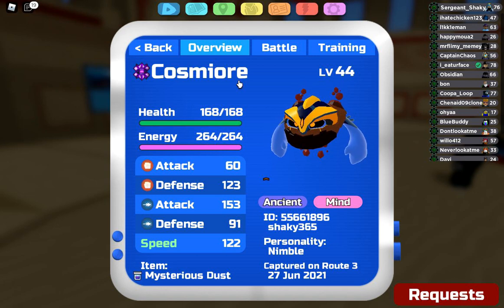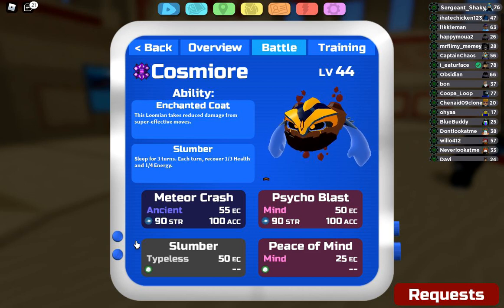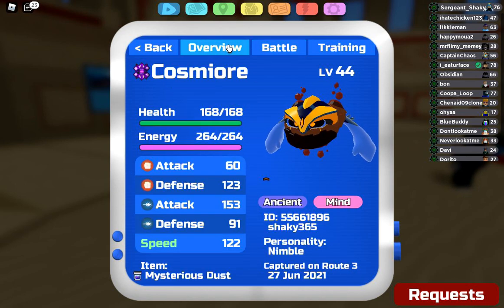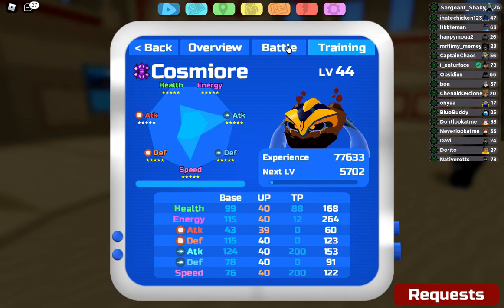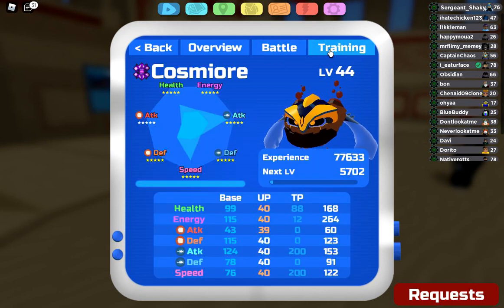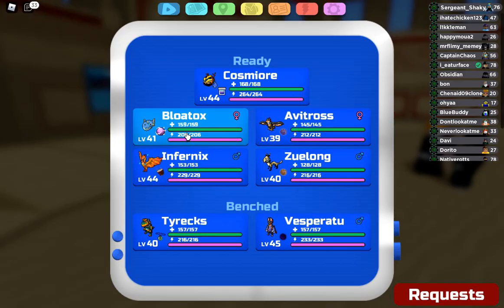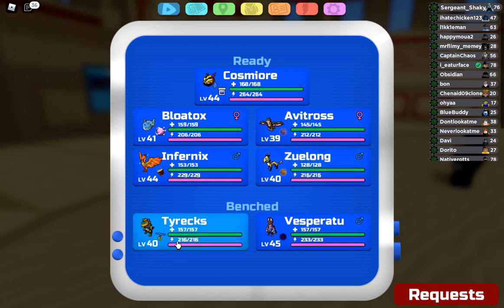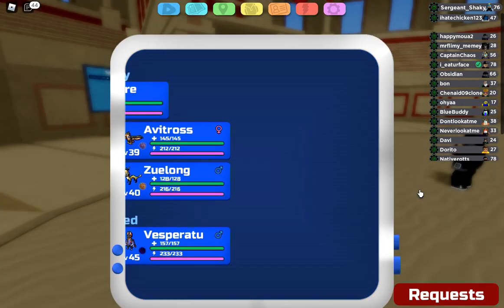Cosmiore Cracked Team is PURE Skill || Loomian Legacy Showcase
Cosmiore Cracked is all skill, no RNG. Don't believe me? Then watch this video. :)

You can play Loomian Legacy on Roblox by clicking on this

If the video appears to have copyright music please message me and I will have it sorted out.